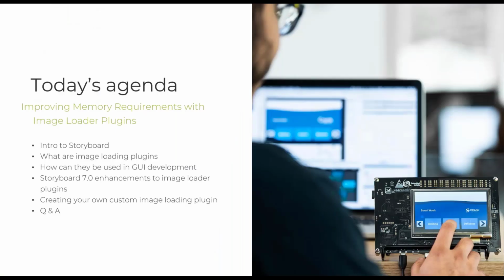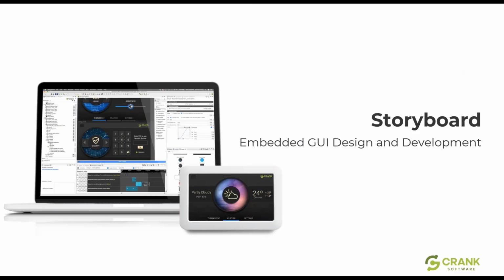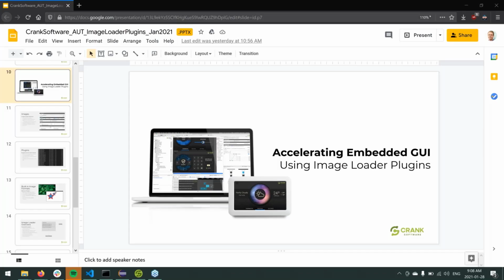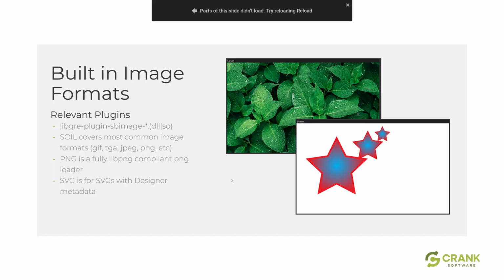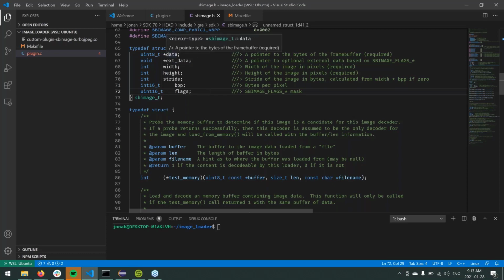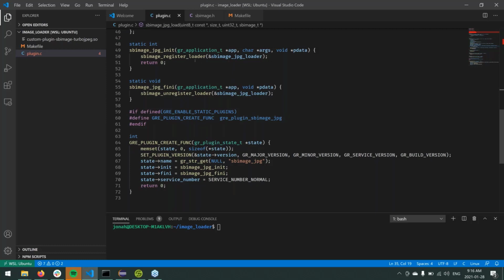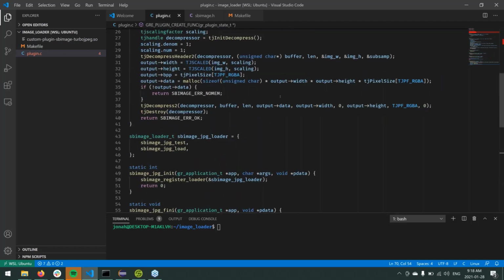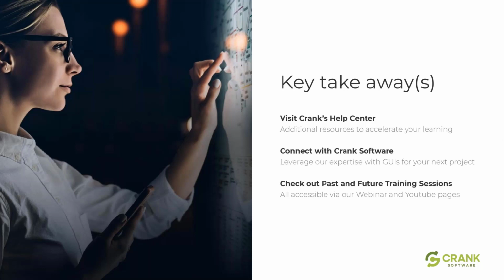Improving Embedded GUI Design while Reducing Memory Requirements with Plugins in Storyboard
Developing sophisticated embedded GUI designs for microcontrollers can sometimes be challenging. Not only do you need to make sure the GUI provides a rich, engaging user experience but you also need to do it on hardware where memory and processing power can be limited.

With Storyboard, embedded GUI developers have the ability to choose what kind of image support the application needs and the ability to remove what is not required helping save on the memory that is required.

During this advanced Storyboard user training session, we will cover the benefits of image loader plugins in GUI application design, how to save on space through the removal of unwanted plugins, and how to easily extend the engine’s image format support through the creation of custom plugins.